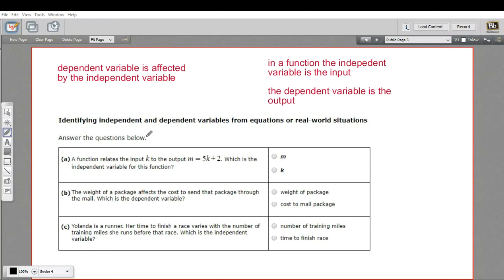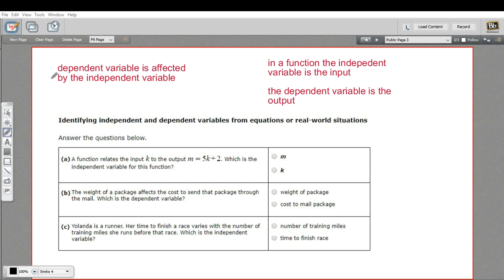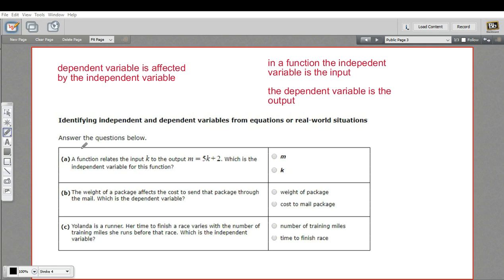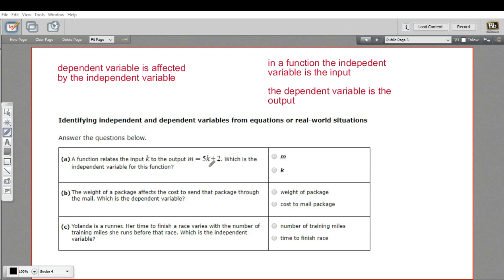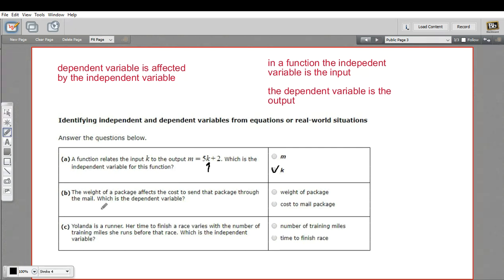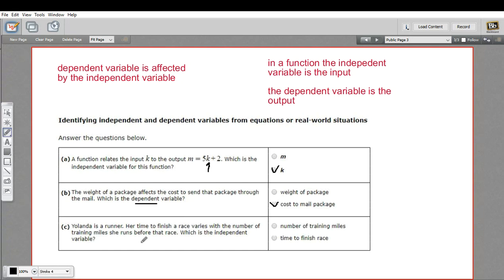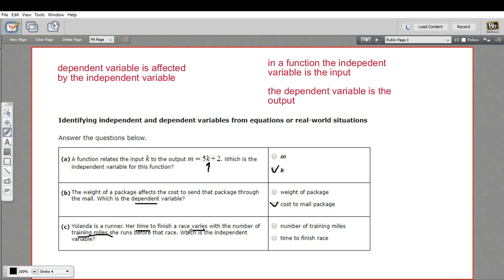Identifying independent and dependent variables from equations or real world situations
How to identify independent and dependent variables from equations or real world situations